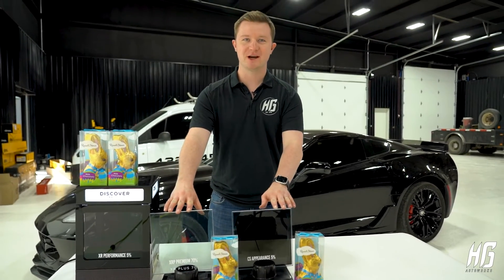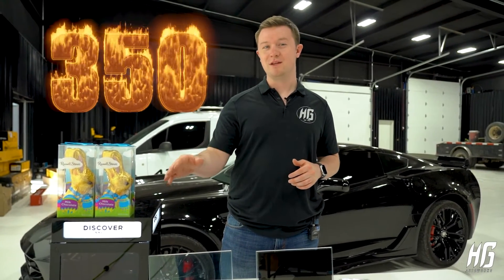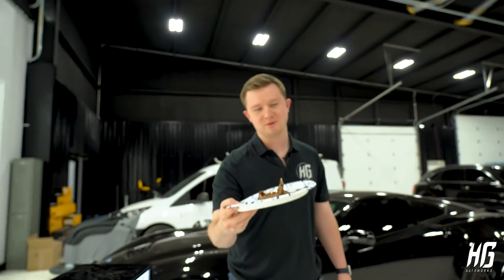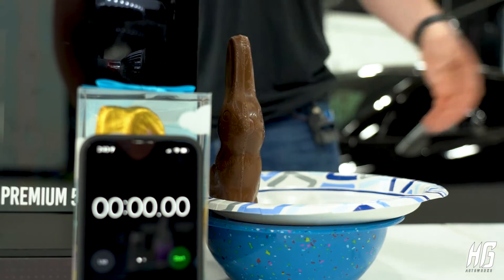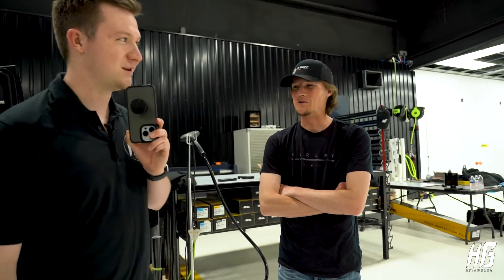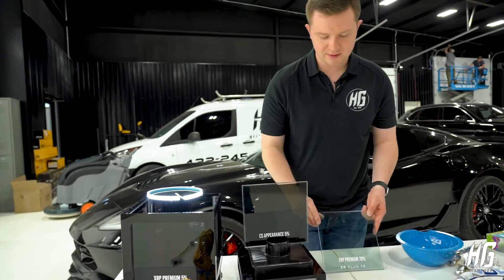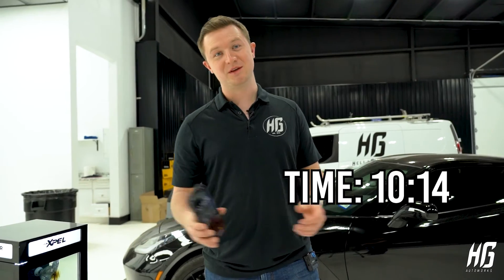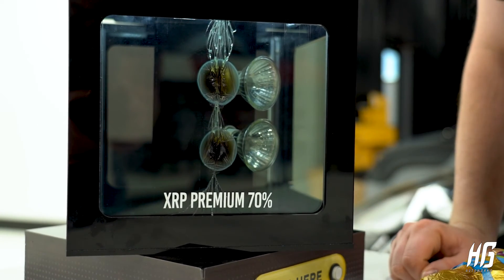Can XPEL Ceramic Tint battle EXTREME Temperature? (XR Plus)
We're putting XPEL's tint to the test by shining a 350 degree Fahrenheit heat lamp at a chocolate bunny. The only thing standing between them is a small glass with different types of window tint on them. One glass is XPEL Ceramic tint, the other is Cs Black 5%. Ceramic tint or "XR PLUS" does a fantastic job when it comes to heat rejection. This video features  XPEL PRIME XR PLUS ceramic window tint that block 99% of UV rays and 98% of infrared heat.